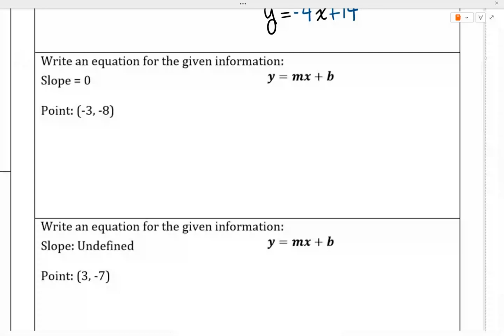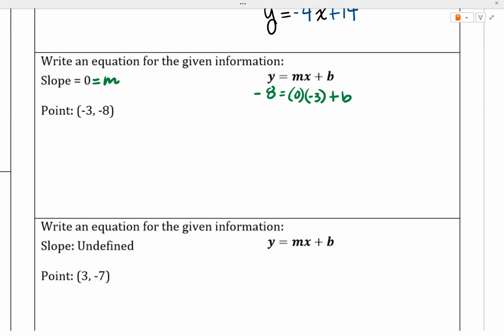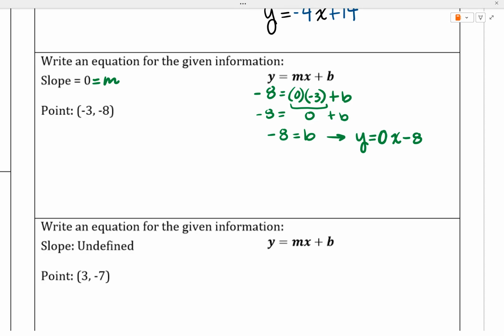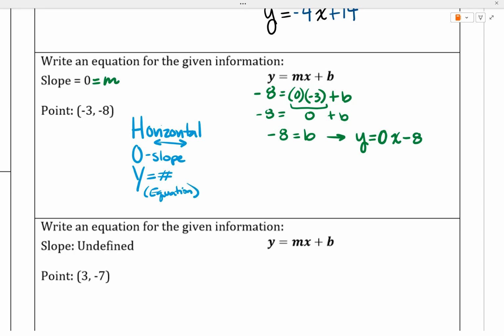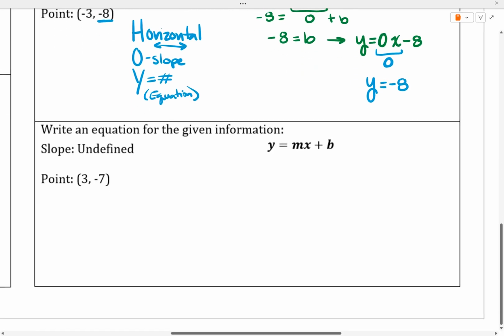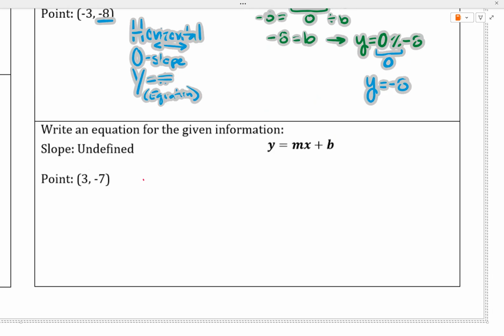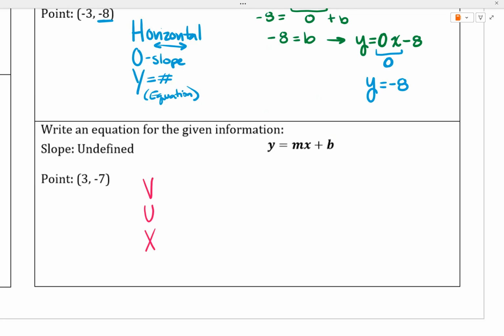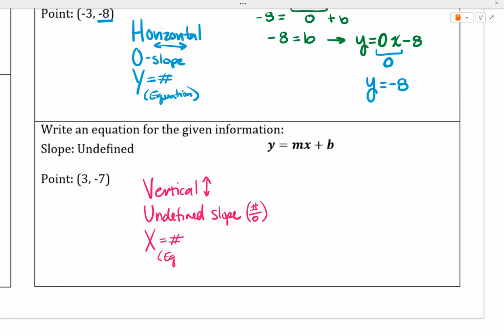2.2 Day 2 Writing Equations in Slope-Intercept Form (HOYVUX)